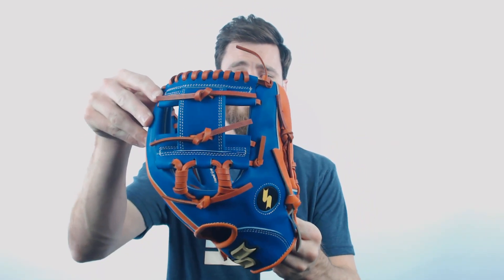Review: SSK Ikigai Series Robinson Cano 11.5" Baseball Glove (RC115)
Robinson Cano. Some might call him the king of baseball swagger. His new SSK mitt does not disappoint!